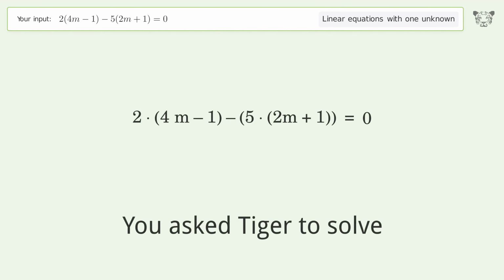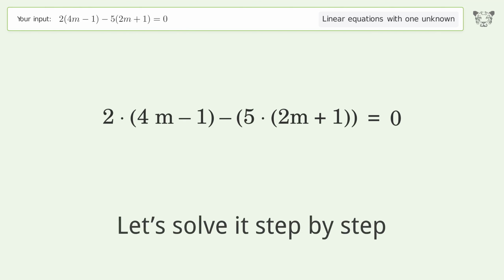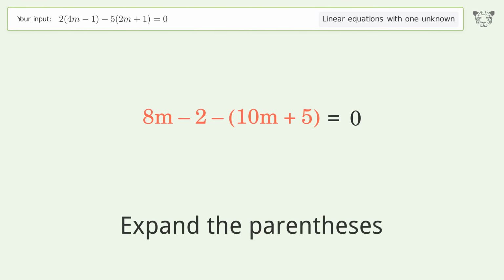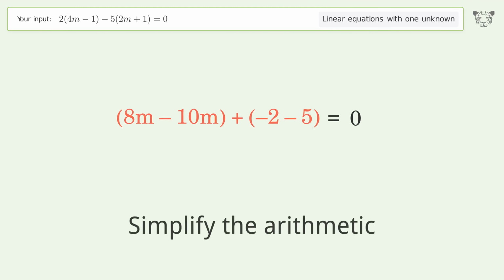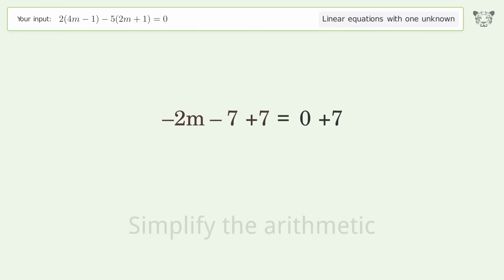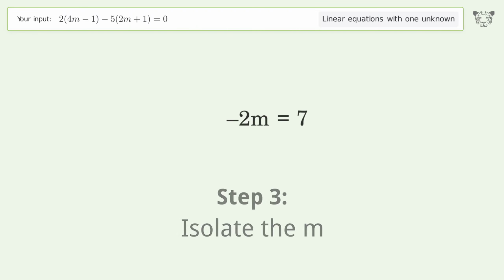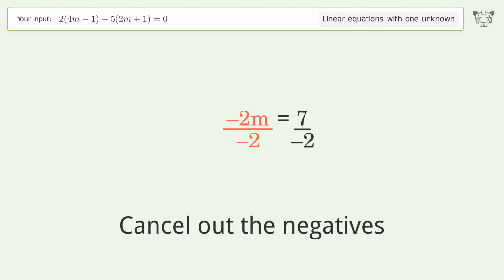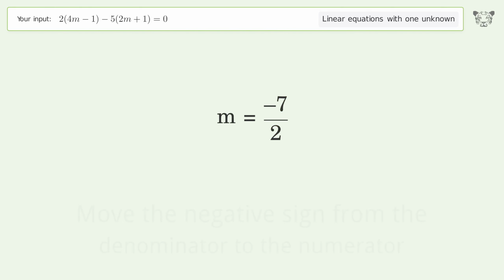Solve 2(4m-1)-5(2m+1)=0: Linear Equation Video Solution | Tiger Algebra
Struggling with 2(4m-1)-5(2m+1)=0? Watch our step-by-step video on Tiger Algebra to master this linear equation effortlessly. Also check out for more tips and tricks for dealing with linear equations with one unknown